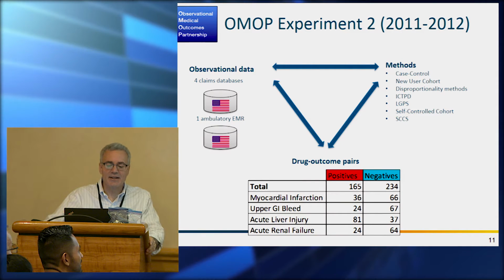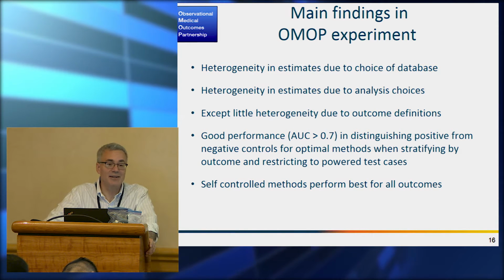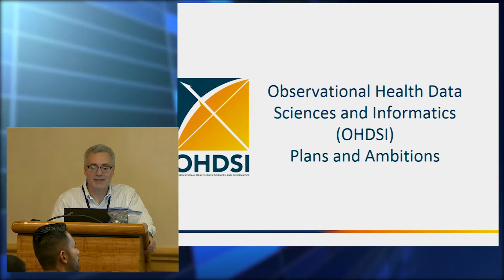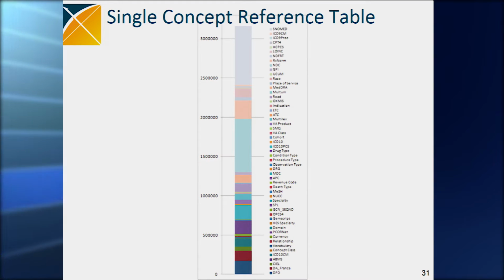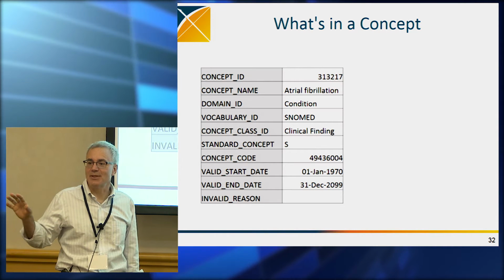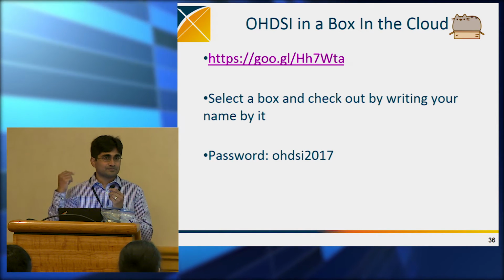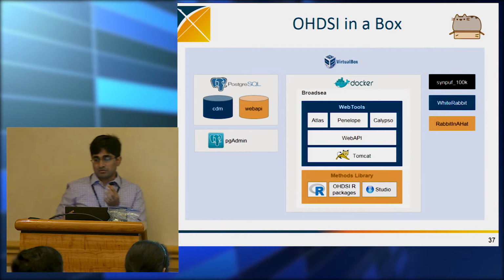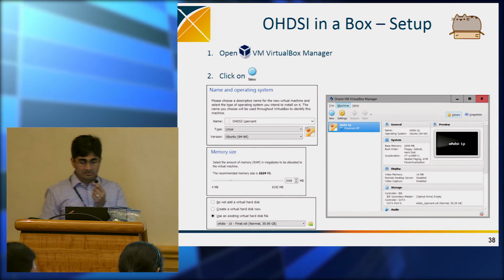2017 OHDSI CDM & Vocabulary Tutorial (1 of 5)